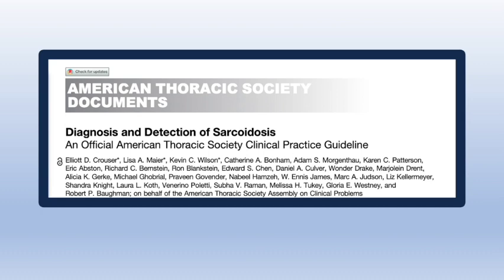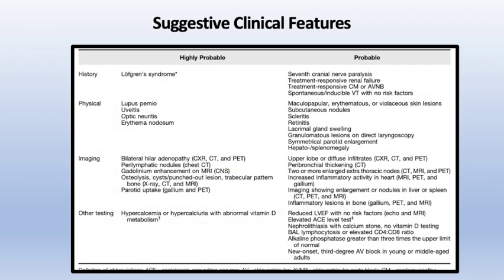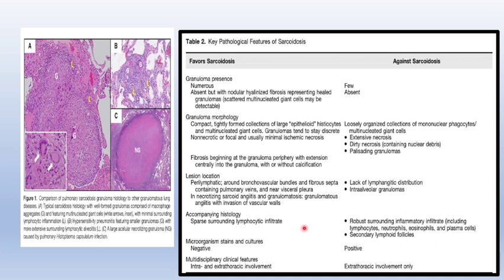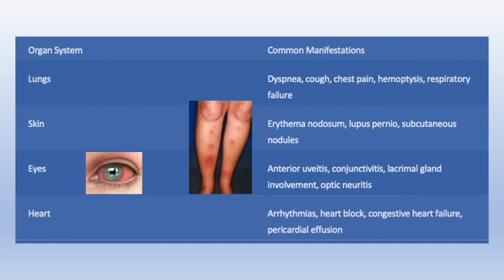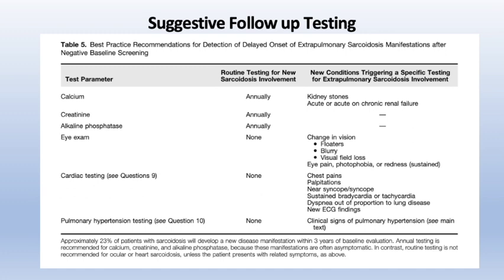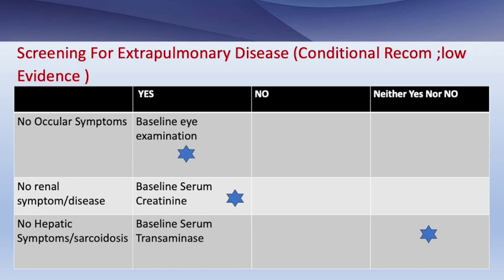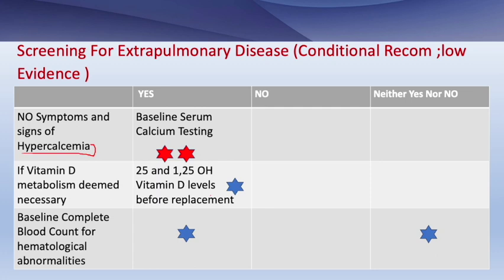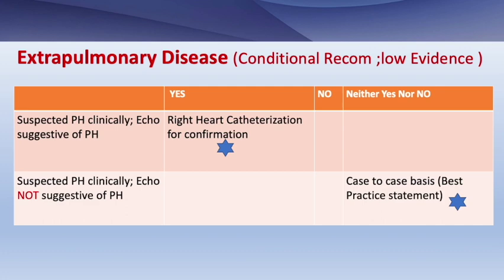Latest Sarcoidosis Diagnosis recommendations - ATS 2020 guideline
I'm thrilled to bring you the latest insights into the world of pulmonology. In today's video, we'll be diving deep into the Sarcoidosis Diagnosis Guidelines released by the American Thoracic Society in 2020. Sarcoidosis is a complex multisystem disorder that requires careful evaluation and management, and these guidelines are an invaluable resource for healthcare professionals.

Throughout this video, I'll walk you through the key points of the guidelines, providing you with a comprehensive understanding of the diagnostic approach recommended by experts in the field. From clinical manifestations and imaging techniques to laboratory tests and histopathological findings, we'll cover it all.

Let's enhance our knowledge and continue striving for excellence in patient care!